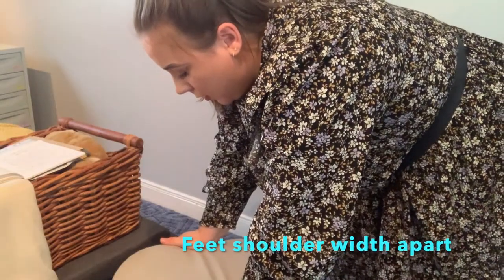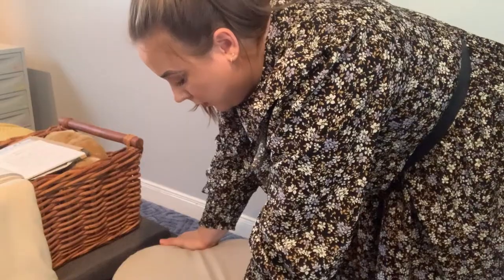Breathing Exercises | Panting, Square Breathing, etc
Some breathing exercises to try out to help find and strengthen your diaphragm.

I am a third year student at University studying Classical Music.